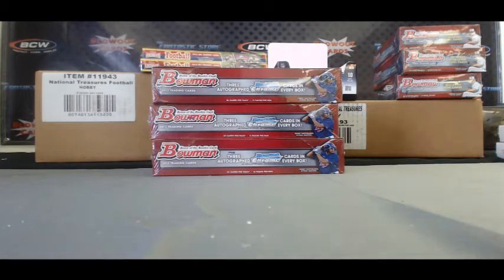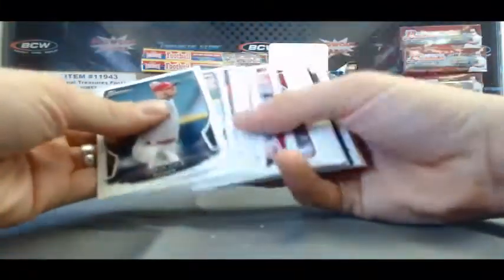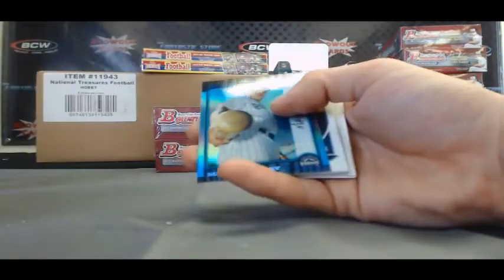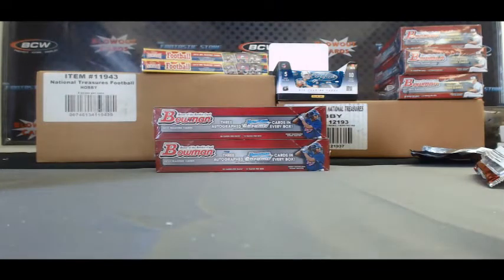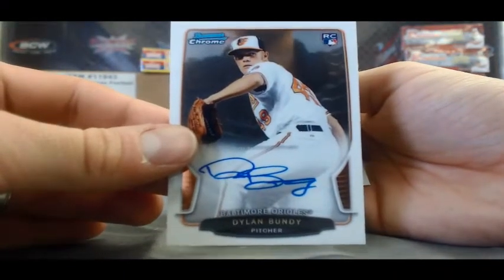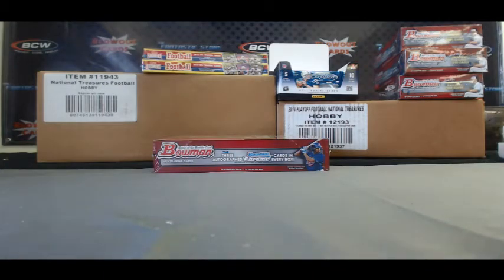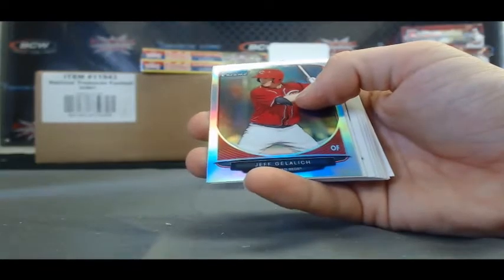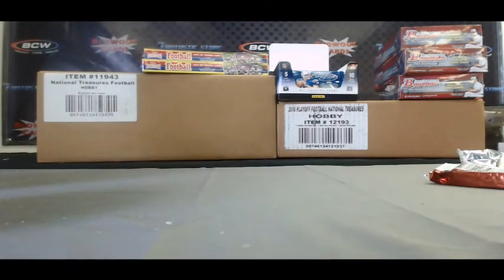BlowoutCardsTV - Adam R's 2013 Bowman Jumbo Baseball 3 Box Break